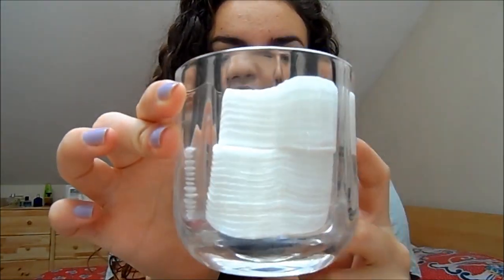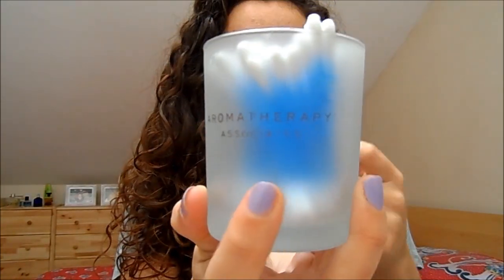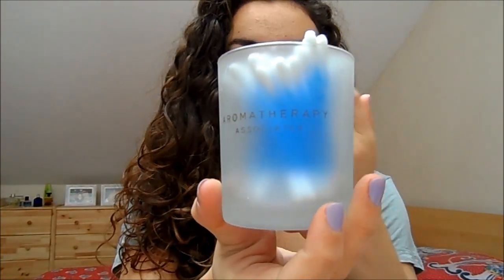Beauty Organization Tips